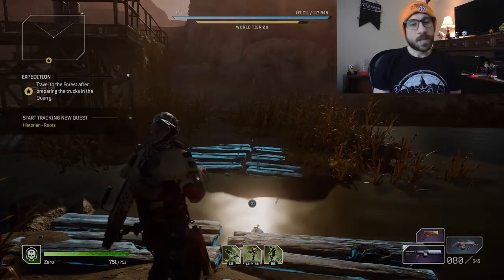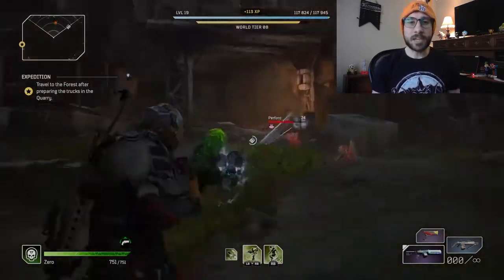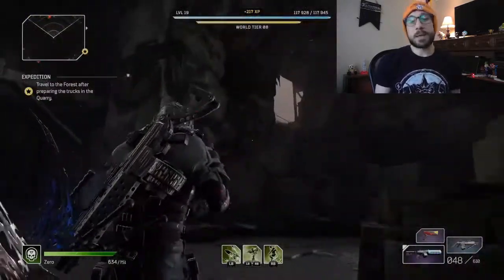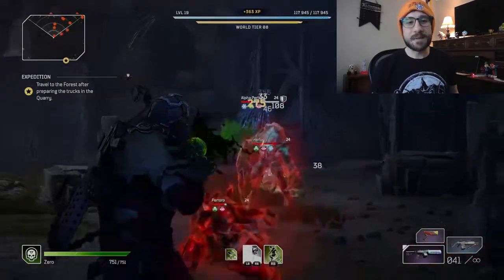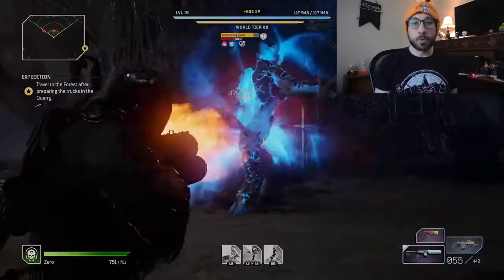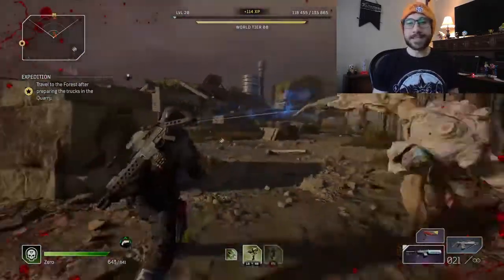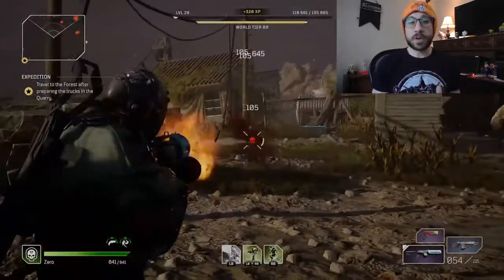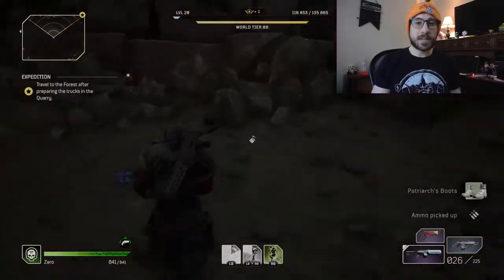Historian Roots as Technomancer! [Outriders]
In this video you'll see the Historian Roots Side Quest as a Technomancer in Outriders!